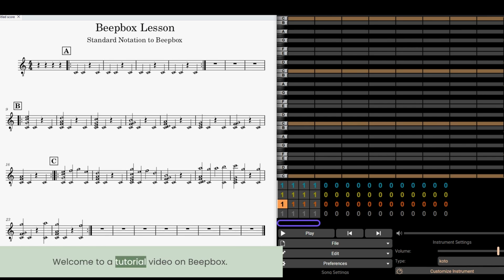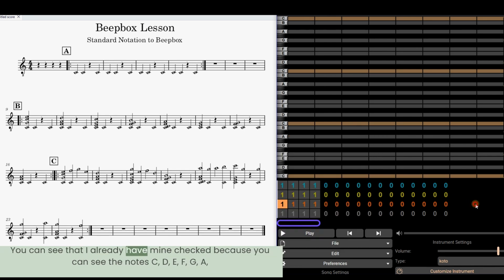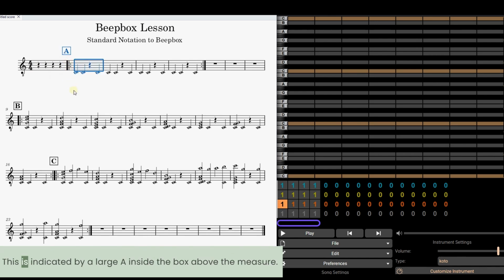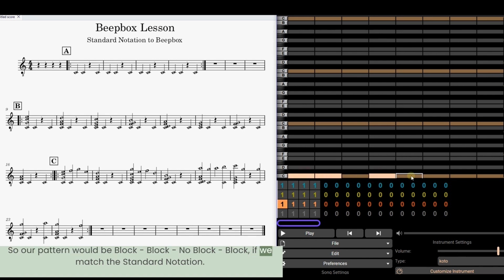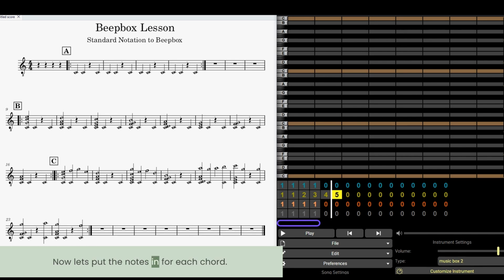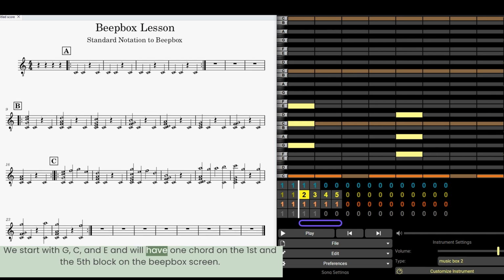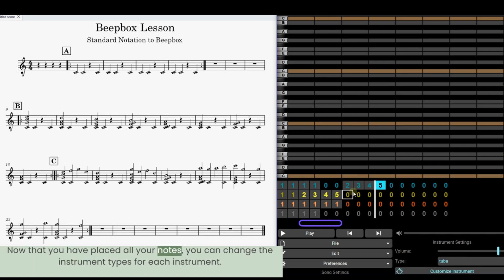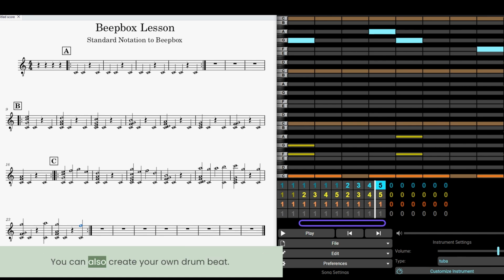Beepbox Advanced Lesson #1 - How to Write Notes From Standard Notation in Beepbox 2025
How to Write Notes From Standard Notation in Beepbox 2025

This lesson reinforces your understanding of Standard Notation on the Treble Staff by teaching you how to write notes in Beepbox. This practice opens up opportunities for you to edit and create music based on sheet music and Standard Notation.

- A Video Tutorial
- Create a composition using notes on the Treble Staff
- To create a split screen like the video, you need to drag the tab of your window to the side of your screen until you see a transparent rectangle appear. Drop the window and it should expand to half the monitor, then you can select a window for the other side of the screen.
- You can also print out Standard Notation Music Sheets and input them into beepbox.